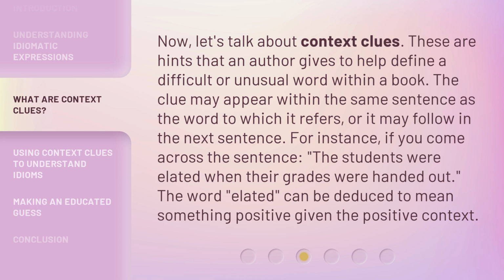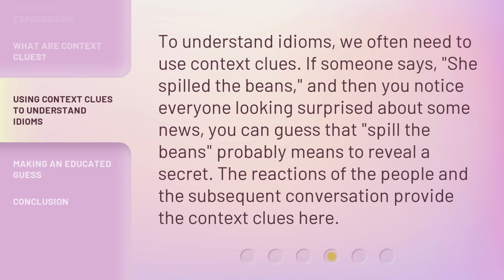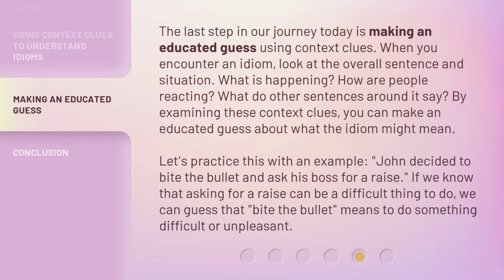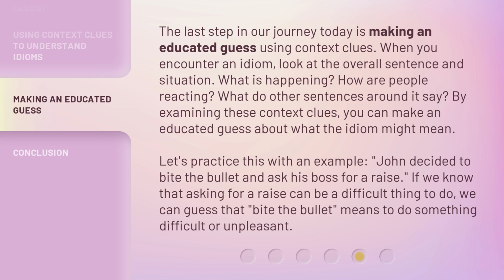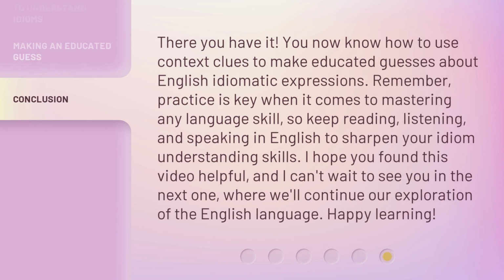Mastering Context Clues: Making Educated Guesses in English Idiomatic Expressions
Mastering Context Clues: Unlocking the Meaning of English Idioms • Learn how to use context clues to decipher the hidden meanings of English idiomatic expressions in this informative video. Discover the importance of context clues and how they can help you make educated guesses about the true meaning of idioms. Mastering context clues is the key to understanding and using idiomatic expressions with confidence!

00:00 • Introduction - Mastering Context Clues: Making Educated Guesses in English Idiomatic Expressions
00:38 • Understanding Idiomatic Expressions
01:02 • What are Context Clues?
01:35 • Using Context Clues to Understand Idioms
02:01 • Making an Educated Guess